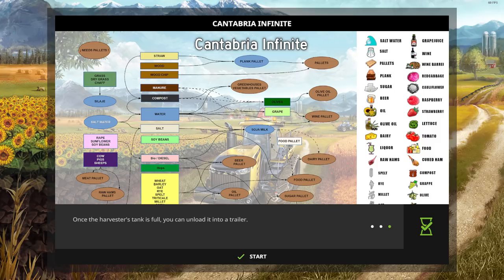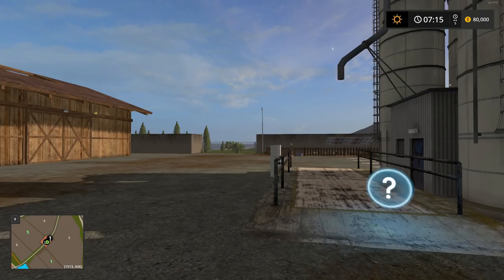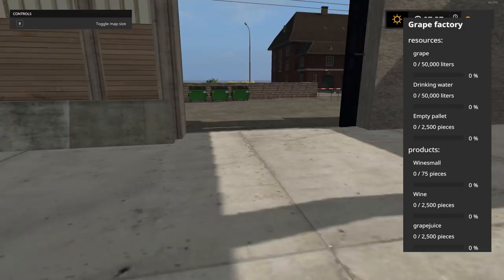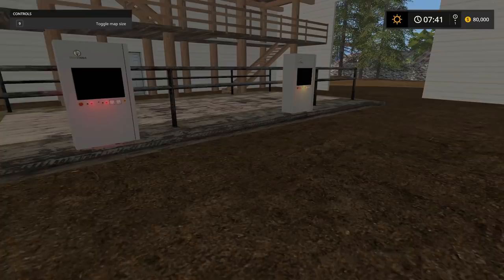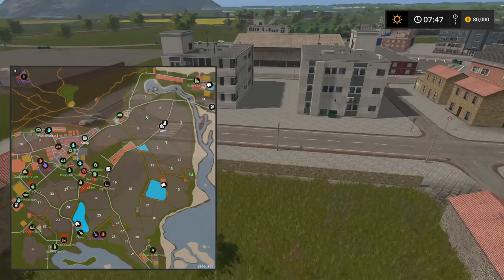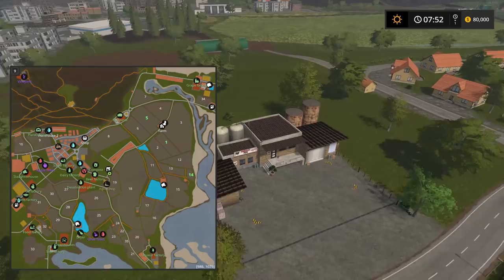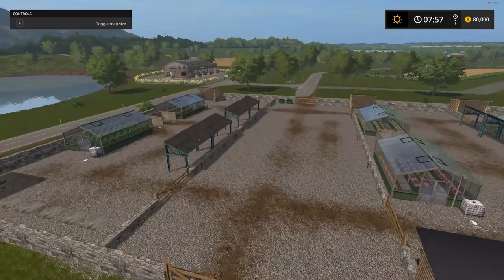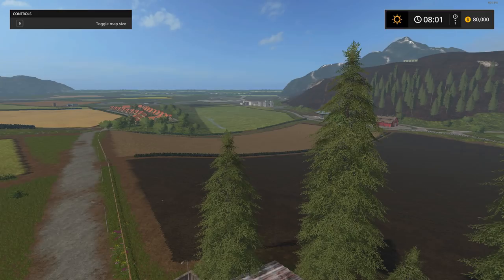FS17 - Cantabria Infinite Map v1.7.0.2 (Seasons Ready) "Map Mod Review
Today we take a look at a truely great map. This single player Spanish map has a beautiful landscape that stretches across the country side. Very intricate details and many factories that can be purchased and filled with resources to be made into the final product and sold for a great profit. 35 fields that can be bought as well. 27 extra products and 7 extra fruit types. This map is very impressive and I would highly recommend this to all. Additional information and links below in the description.

Fields - 35
Field Sizes & Prices - From (0.43 ha for $27,697) To (16.78 ha for
                                      $1,359,196)
20 Buyable Factories
27 Extra Products
  7 Extra Fruit Types

* FACTORY SYSTEM
· Plank Factory: Wood Trunks + WoodChips / Straw = Pallet Planks + WoodChips
· Pallet Factory: Pallet boards / WoodChips = Pallets
· Silage Plant: Grass, DryGrass, chaff = Silage
· Compost Plant: Straw + Water = Compost
· Desalination plant: Salt water = Drinking water + Salt
· BioDiesel Plant: Rape / Sunflower / Soybeans = Diesel
· Greenhouses: Manure / compost + water + pallets = Vegetable pallets
· Wine Factory: Grape + Water + pallets = Wine Pallet + Mustard pallet + Wine Barrel
· Soya milk factory: Drinking water + Soya beans + Gasoil = Milk + pig food + Liquid manure
· Dairy factory: Milk + pallets = dairy pallet
· Food Factory: Milk + salt + cereals + pallet = food pallet
· Beer Factory: cereals + hop + diesel + pallet = beer pallet
· Oil Factory: Rape / Sunflower + diesel + pallet = oil pallet
· Olive Oil Factory: Olives + Water + pallet = pallet of olive oil
· Sugar Factory: Sugar Beet + pallets = sugar pallet
· Liquor Factory: potato / apple + Hops + pallet of sugar + pallet = liqueurs pallet
· Slaughterhouse: Sheep / Pork / Cow + pallet = meat pallet + raw hams pallet
· Drying: Pallet of raw hams + salt + pallet = pallet of cured hams